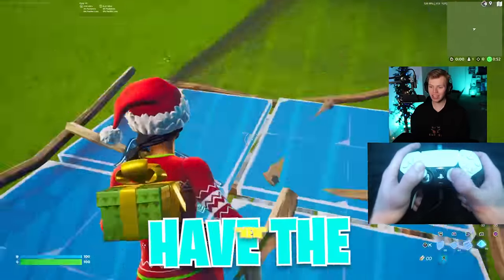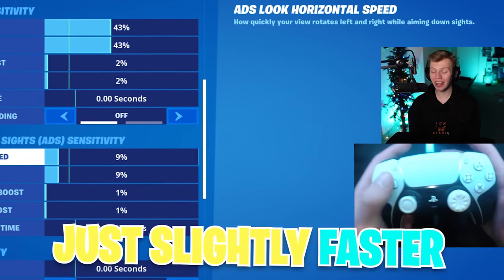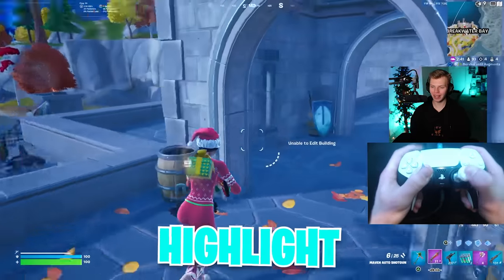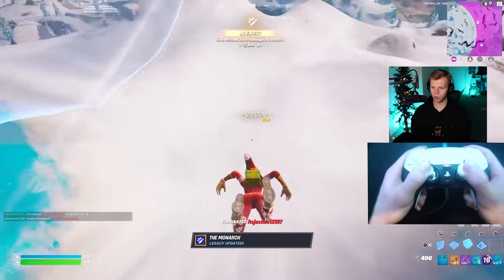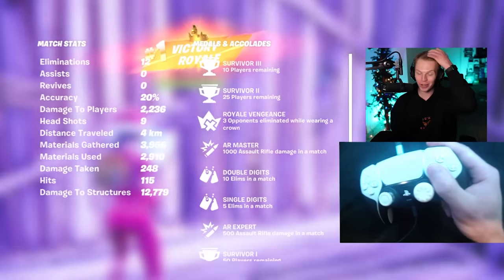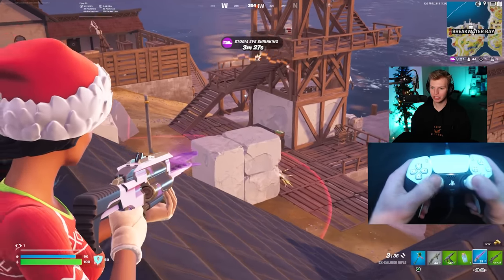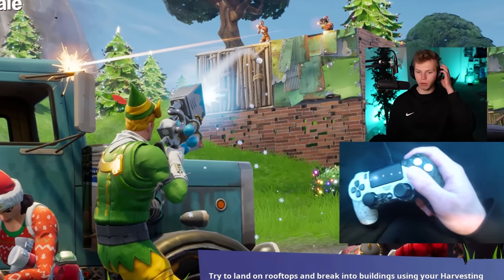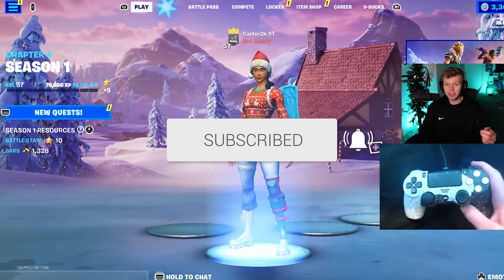*UPDATED* BEST Chapter 4 Controller Settings For CONSOLE... (PS4/PS5/Xbox!)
In this video I share my NEW Updated best controller settings for chapter 4, but specifically for console! Because in this video I'm playing on my ps5 for the first time this chapter to try it out and talk about why the best settings have CHANGED. At the end I also head over to my PC to give them a try as well. Enjoy!

Time Stamps: N/A

Title: *UPDATED* BEST Chapter 4 Controller Settings For CONSOLE... (PS4/PS5/Xbox!)